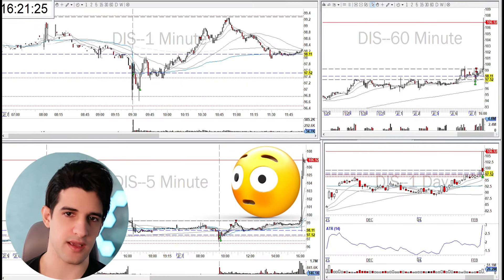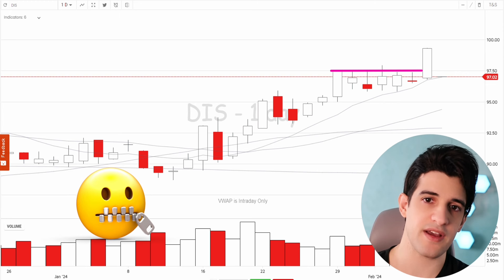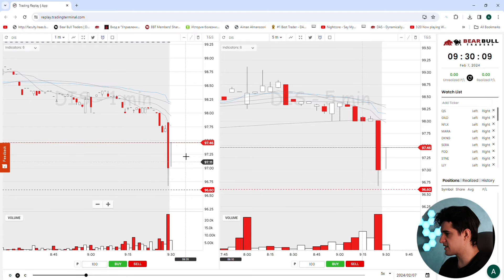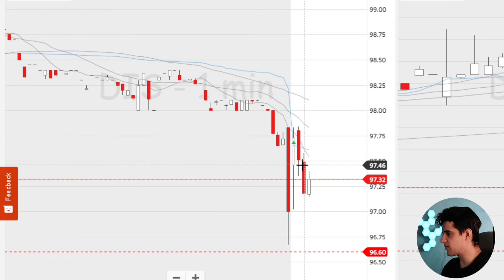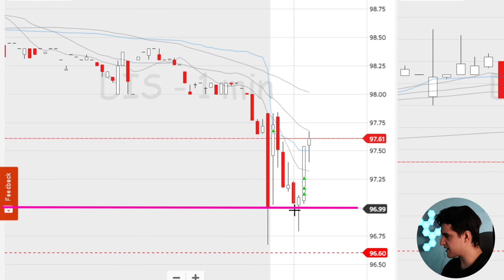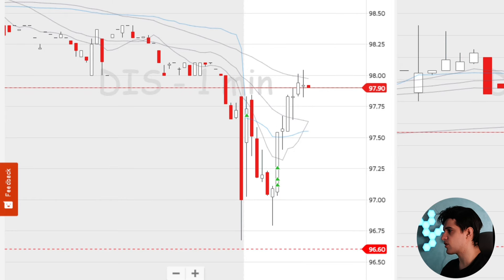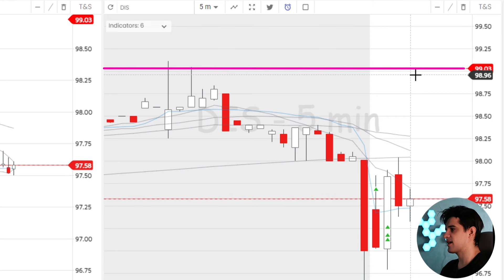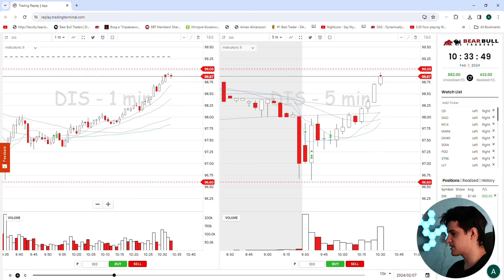How to Catch Big Moves in Day Trading